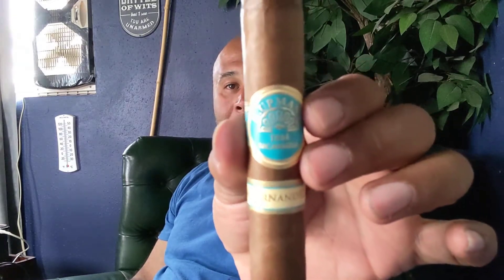H. Upman by AJ Fernandez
Wrapper - Ecuadorian Sumatran seed
Binder - Nicaraguan
Filler - Dominican, Nicaraguan